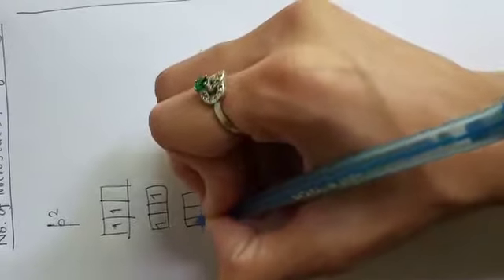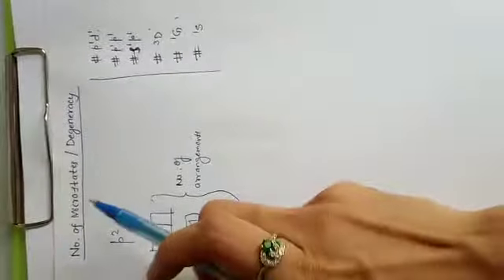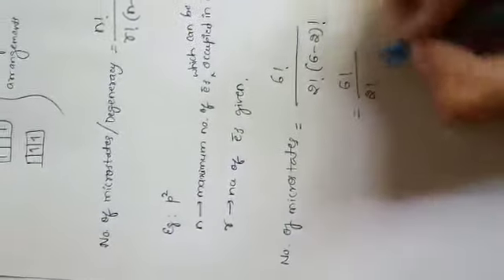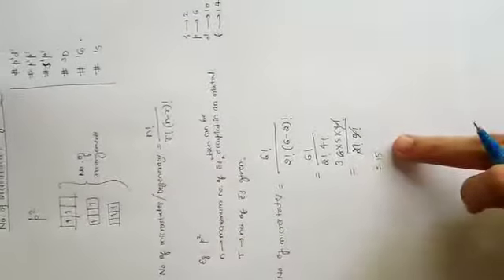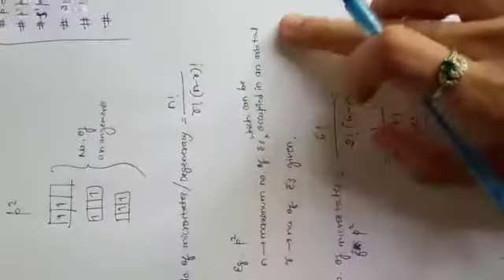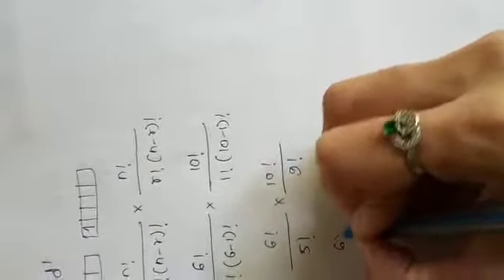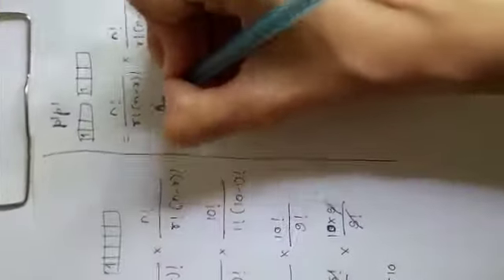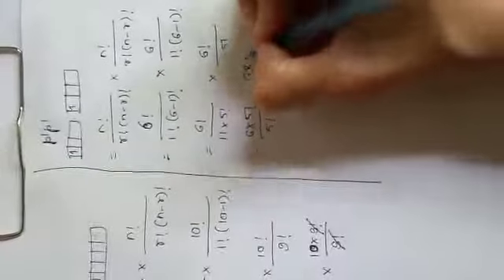No of Microstates | Degeneracy calculation (part 1) (English)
microstates term symbol#degeneracy#NET#KSET#Gate